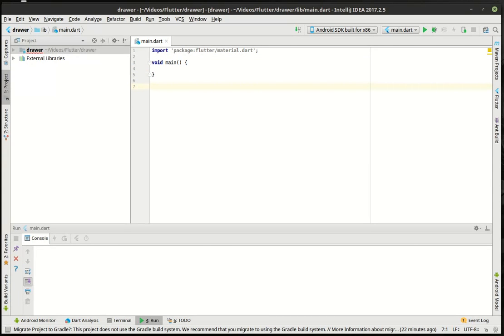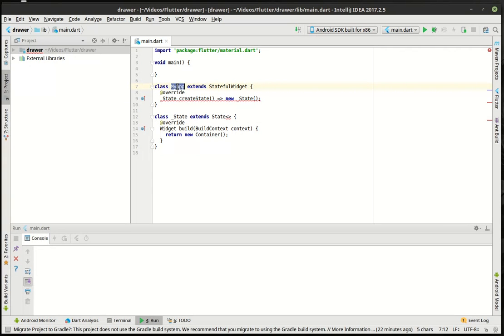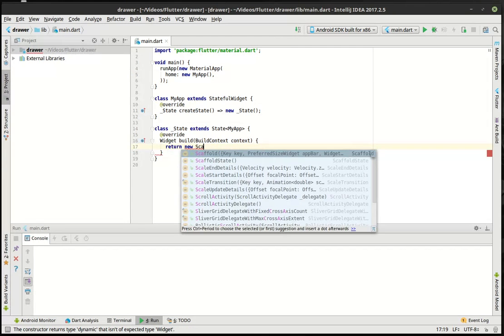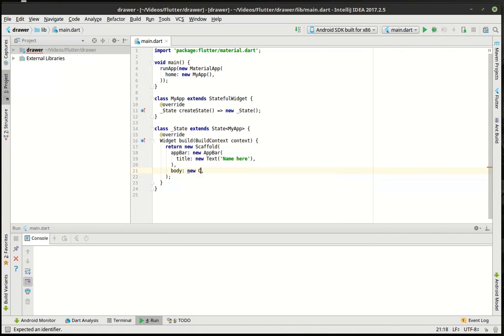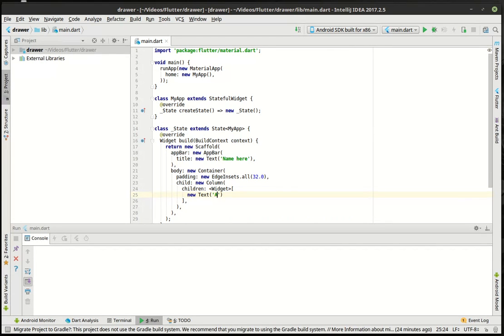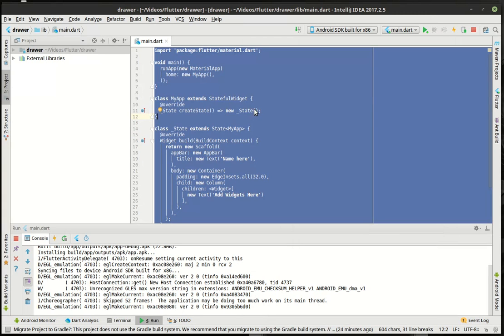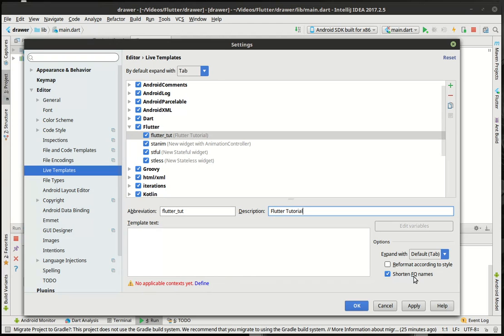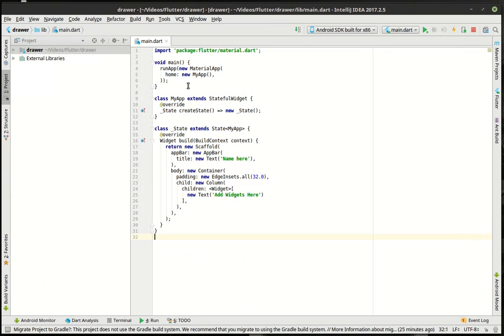Flutter - Setting up a live template - Lesson 35